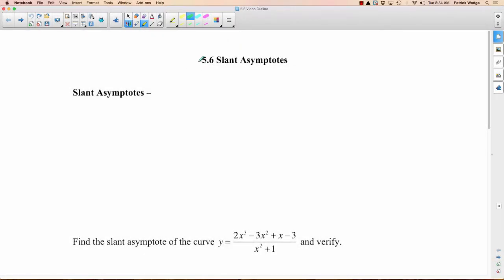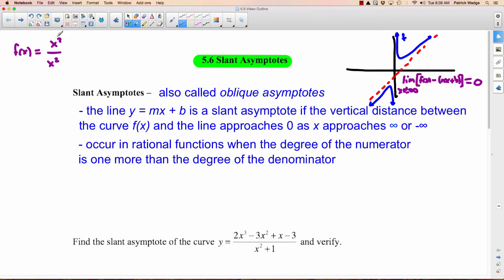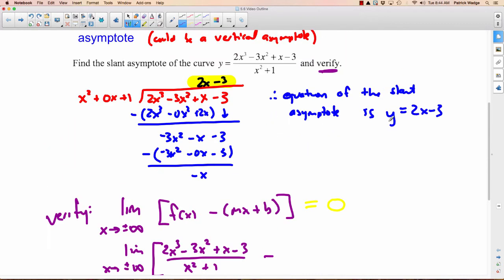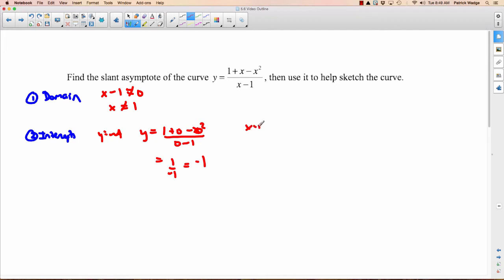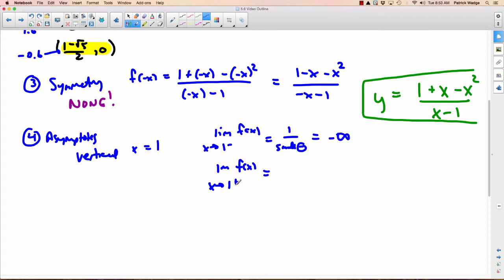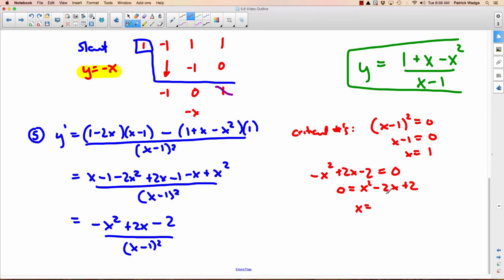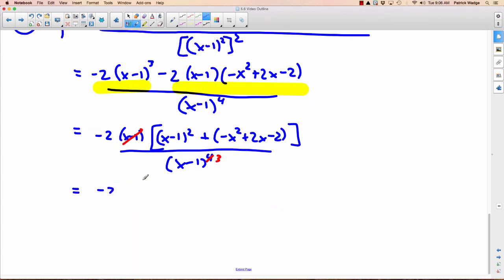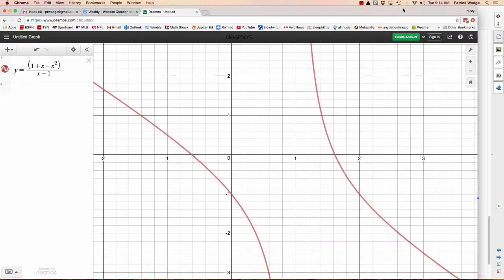Calc 12 - 5.6 Slant Asymptotes